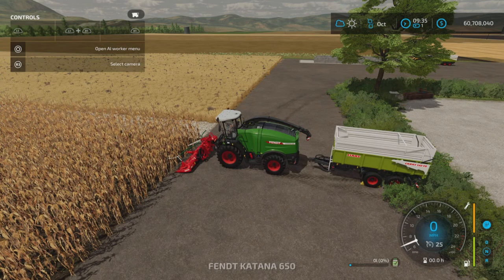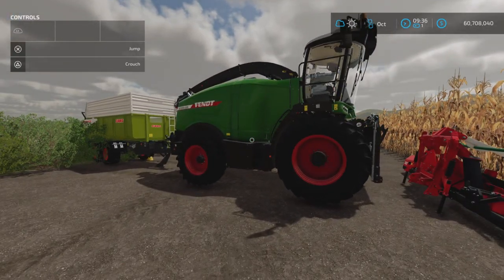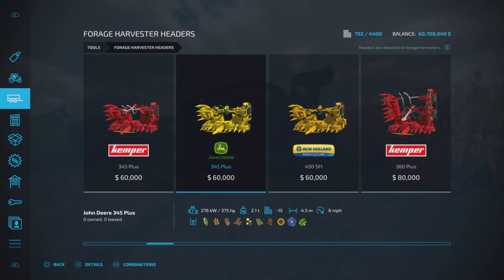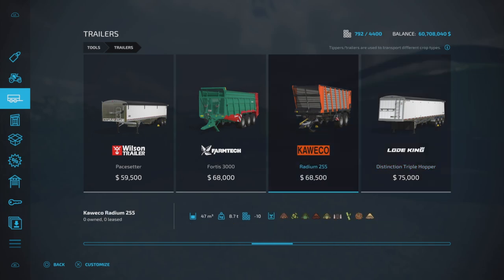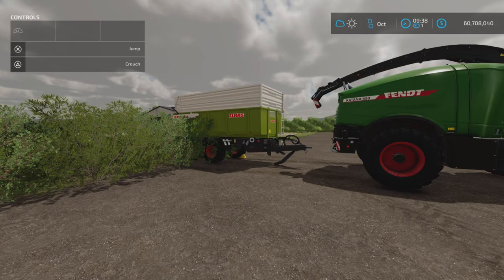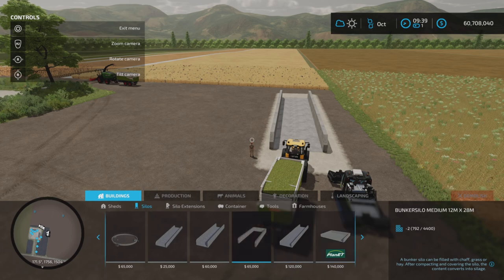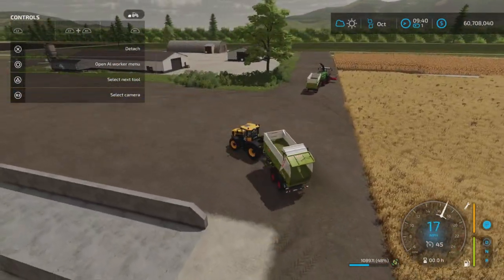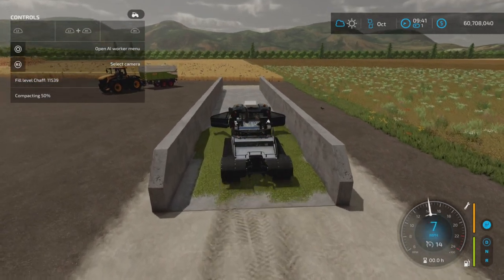FS22 How to Make Chaff and how to use it 😀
A short tutorial on how to make Chaff and what to use it for .